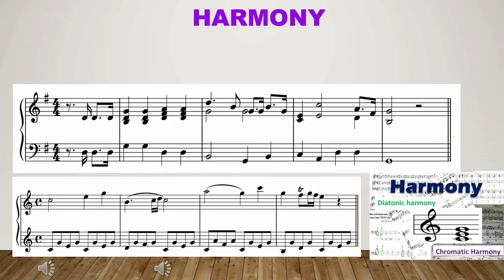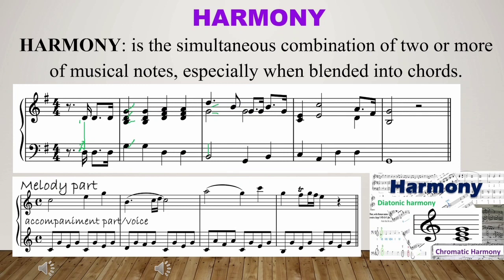How Harmony Works in music (Chord study)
Are you an aspiring musician? Do you want to really know about how to make music especially in the aspect of harmony? Do you want to know how sounds can be combined? If yes, then this video is for you.

This video is based on "harmony" as an important musical element. Some associated terms used here are part, voice, accompaniment, triad, and chord.
Both the opening of the French National Anthem (La Marseillaise) and Mozart's sonata in C major were used for illustration here.

Also, send in your comments and I assure that the next video will be even better.